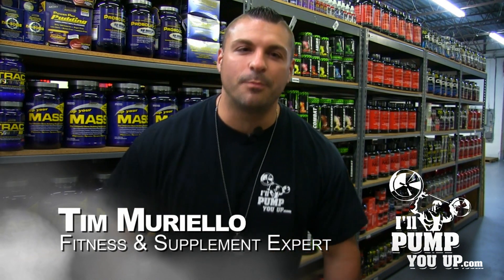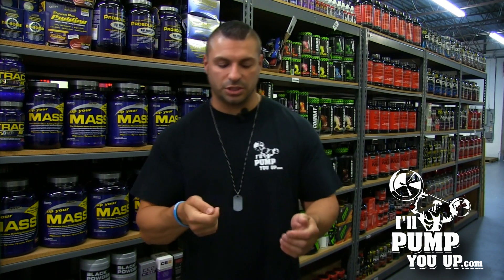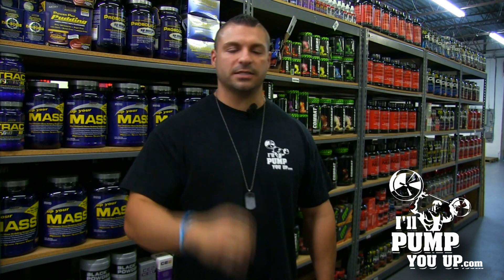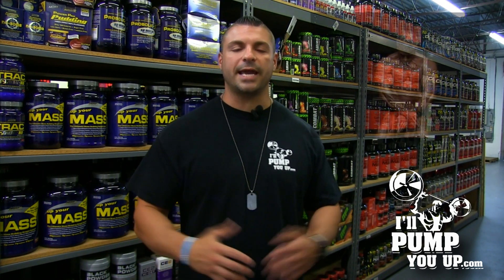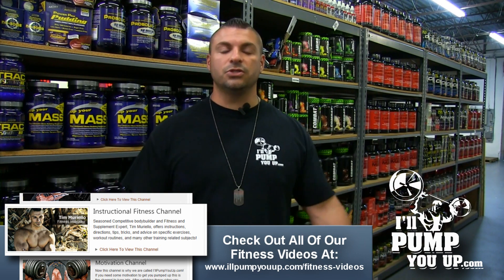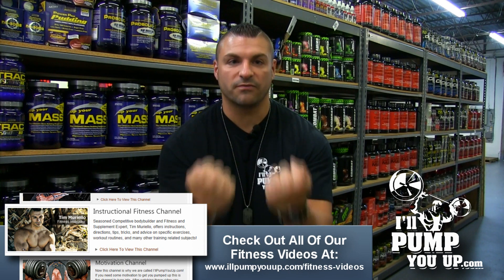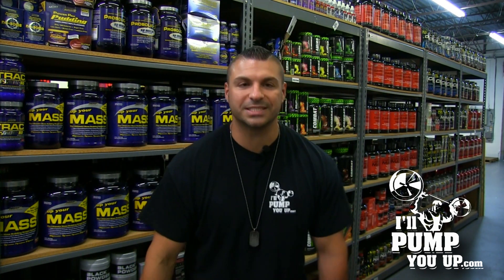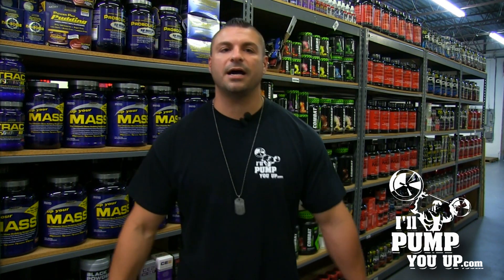Freeweights VS Hammer Strength Machines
Tim Muriello, Fitness and Supplement Expert for I'llPumpYouUp.com, talks about the differences, advantages, and disadvantages of using Hammer Strength equipment as opposed to free weights!